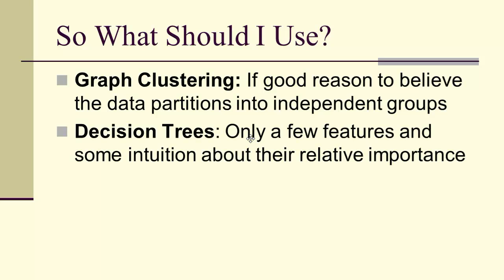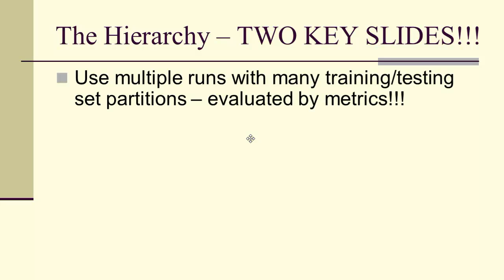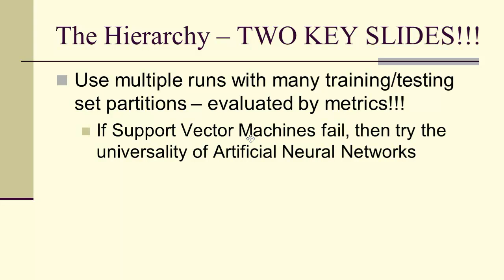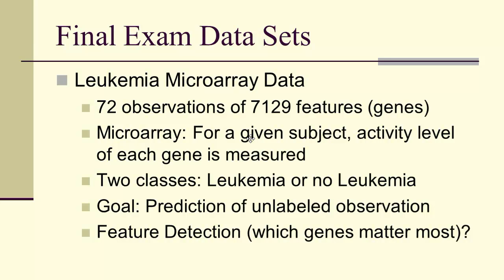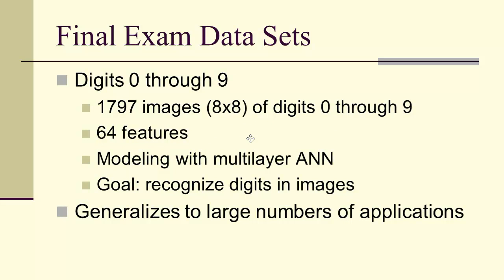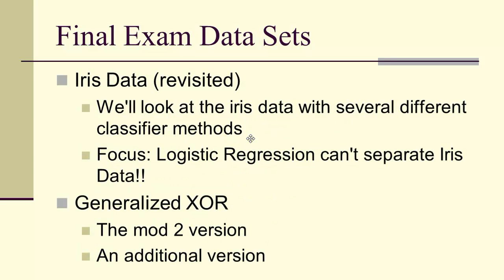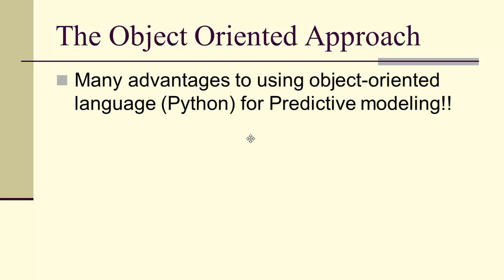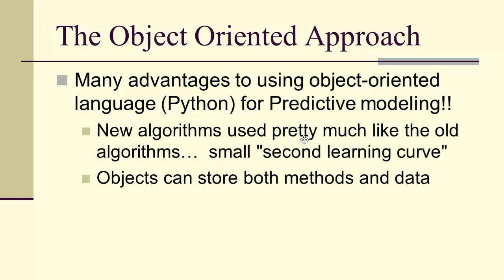Final Exam 2